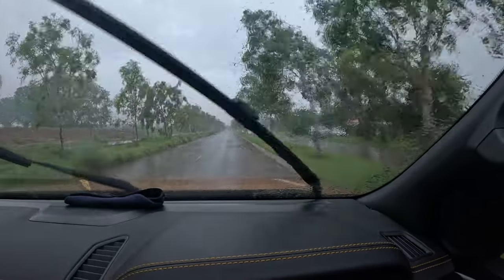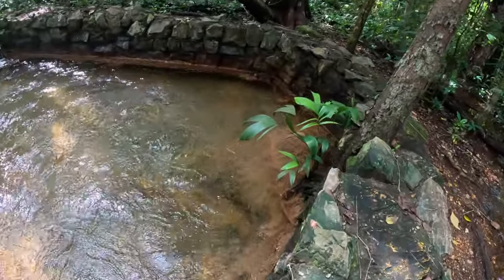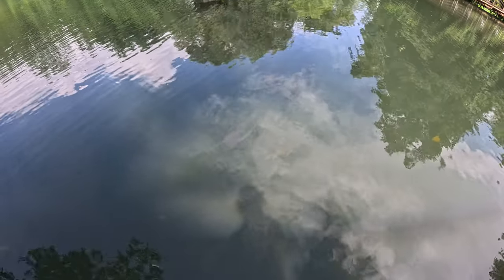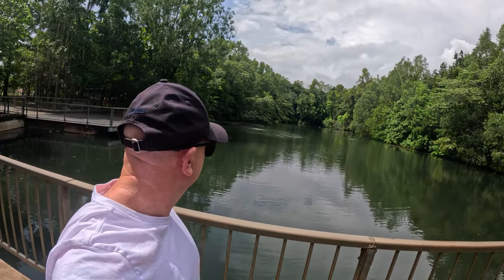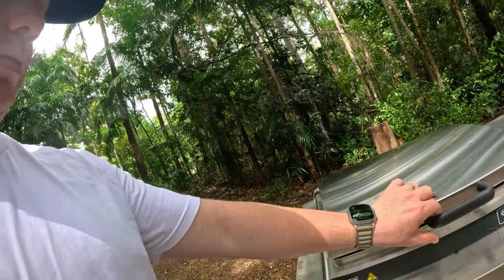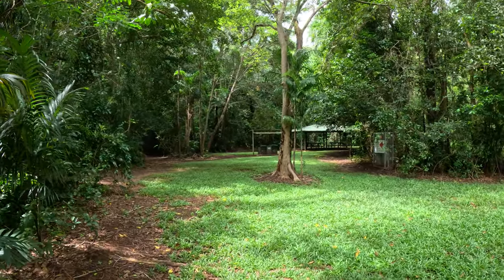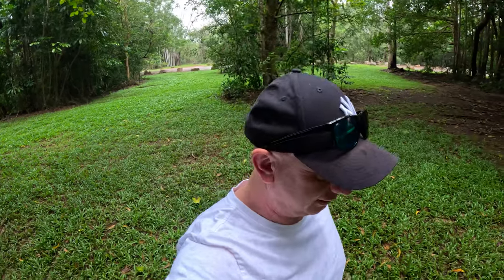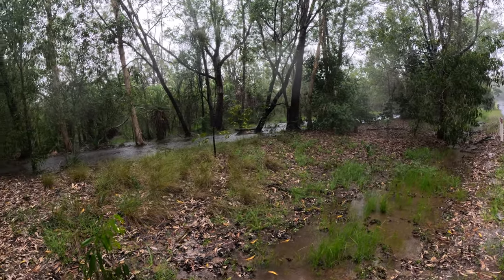Adventure in the Outback - Howard Springs Nature Park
An amazing place a short distance from Darwin. Beautiful landscape and wildlife and art up for families to enjoy. The Northern Territory is a unique place, watch and enjoy, than you for the support.